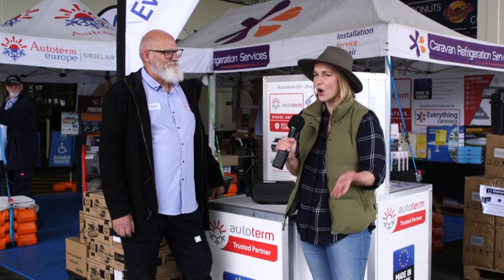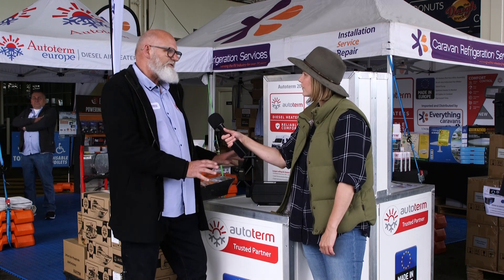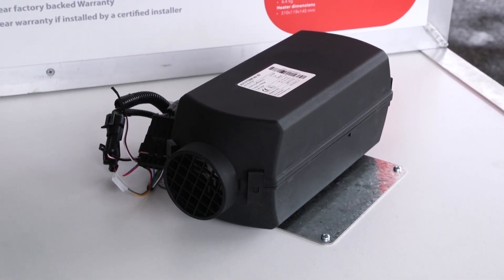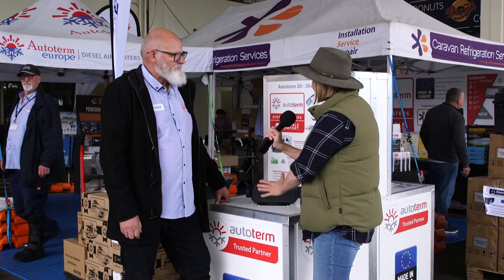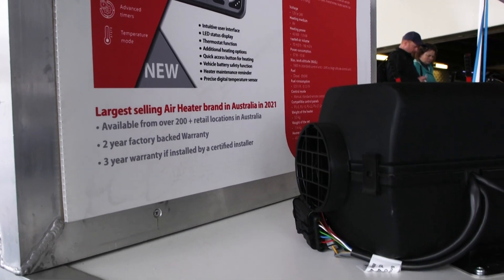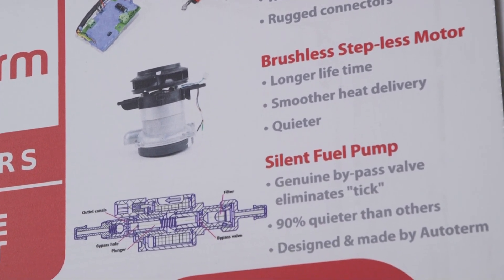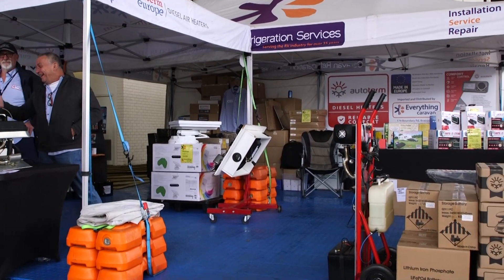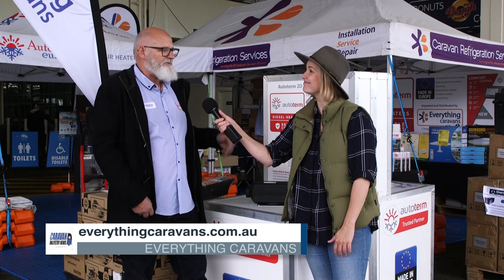Everything Caravans Autoterm Diesel Heater - Melbourne Leisurefest 2022